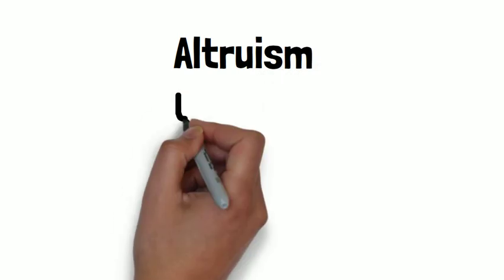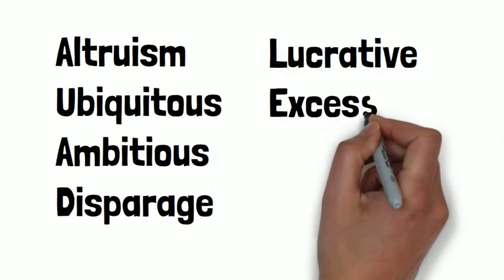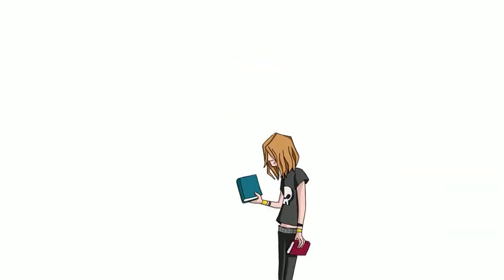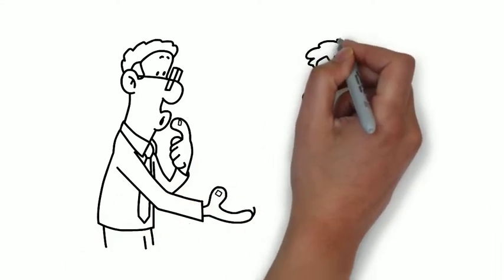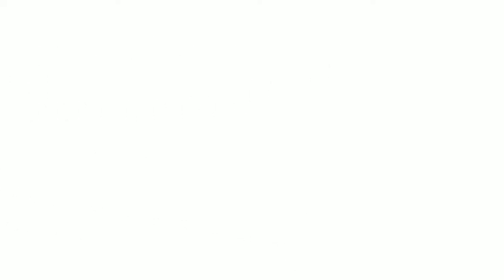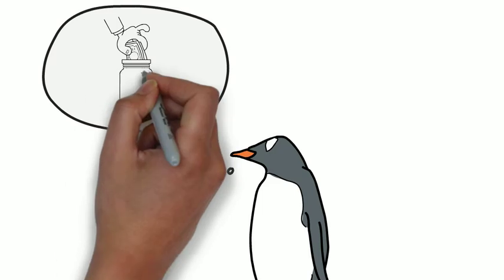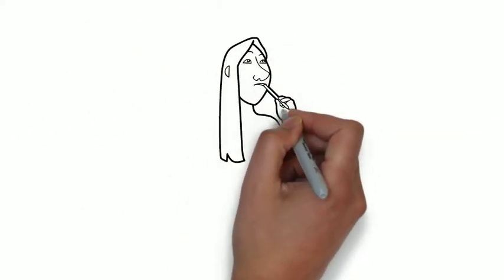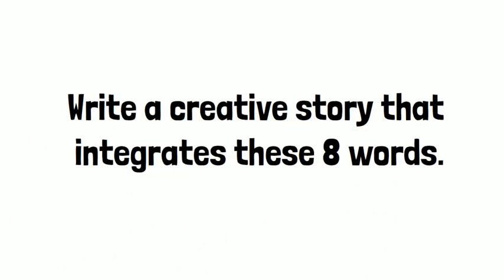Write a Creative Story Using These 8 Words! (Unit 4)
Your mission for the following activity is to integrate 8 SAT-level words into a creative story.

These words are

Altruism
Ubiquitous
Ambitious
Disparage
Lucrative
Excessive
Polyglot
Acquiesce

Perhaps you could write about an ambitious friend of yours who studied languages and became a polyglot. This turned out to be lucrative for your friend. Instead of spending her money excessively–though– and acquiescing to cultural norms of consumption, she gave away her money to charity. She is truly an altruist.

Or maybe you could write about a penguin who used to disparage his friends. However, after some therapy, this penguin became an altruist–and  is now an ambitious philanthropist whose name is seemingly ubiquitous when it comes to charitable giving.

What you write about is up to you. The purpose of this activity is to get you experimenting with new vocabulary, and to get you using these words in a story.

So once again, write a creative story that integrates these 8 words. Good luck.